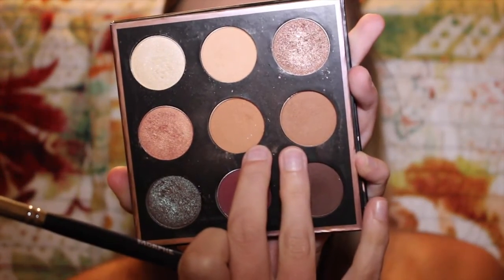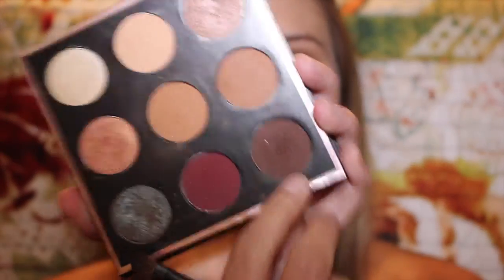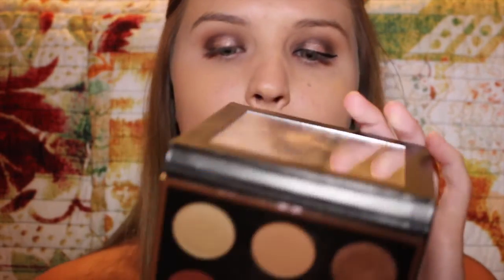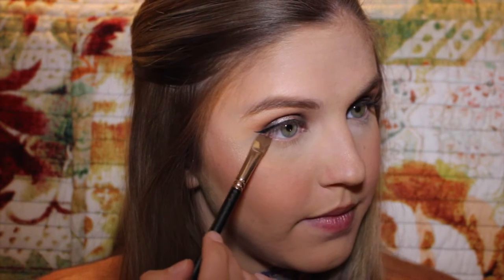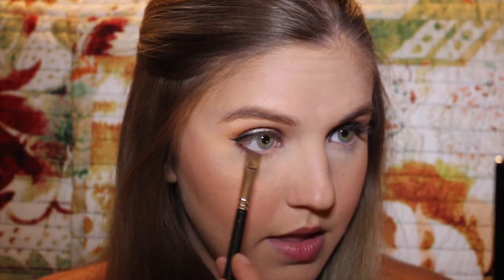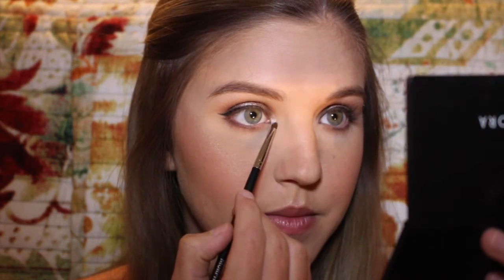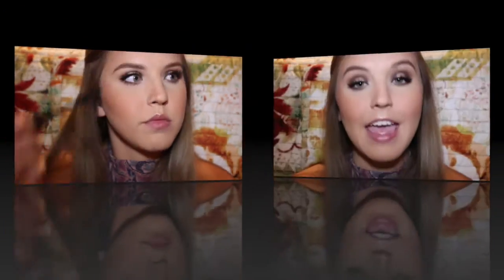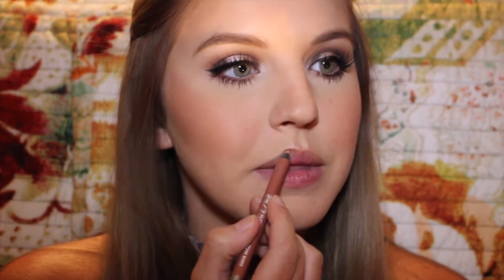Halo Eyes and Nude Lips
XO,
Kallie

Here are a list of all the products I used!

Products Used:
Face-
Urban Decay All Nighter Foundation (Shade 5)
Artis Oval 7
Tarte Shape Tape Concealer (Light-Medium)
Beauty Blender
Morphe E52
KatVonD Shade & Light Palette (Subconscious & Shadowplay)
Morphe M523
Lorac Buildable Blush (Prism)
Morphe E4
Bobbi Brown Highlighter (Afternoon Glow)

Eyes-
MannyMUAxMakeupGeek Eye Shadow Palette
Frappe
Sora
Morphe M441
Aphrodite
Sephora Small Eyeshadow Brush
Luna
Morphe M124
Beaches & Cream
Artemis
Morphe M522
MAC Flat Eyeliner Brush
Morphe E24
Morphe M212
MAC Fix+
Blinc Ultrathin Liquid Eyeliner Pen
Benefit Goof Proof Brow (Shade 2)

My sweet friend and roommate, Madison, also has a YouTube channel and does some amazing makeup tutorials! Here's the link to her channel:
Check it out(:

           kallieshaye5    (personal)